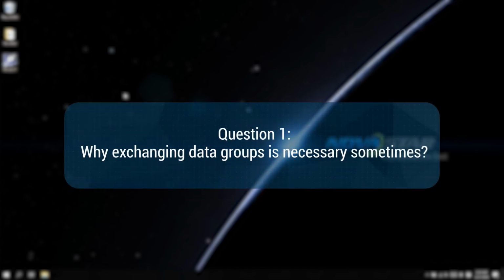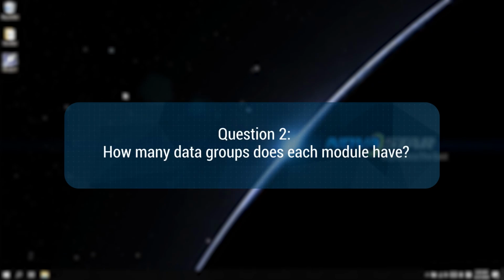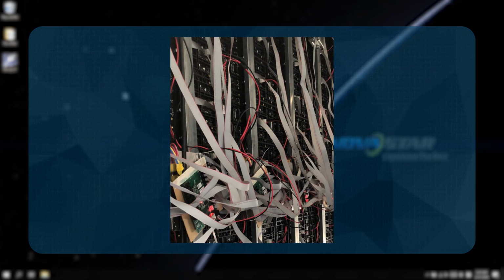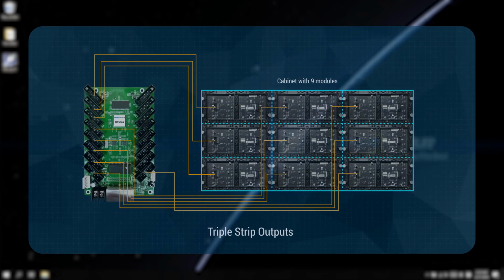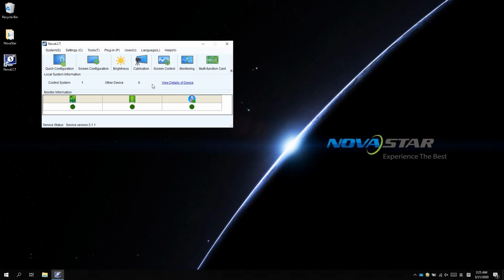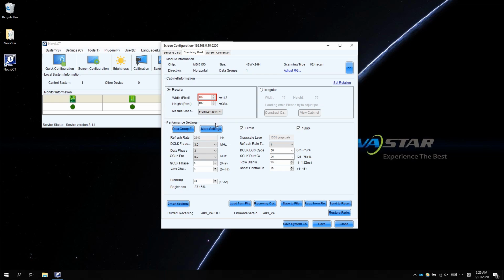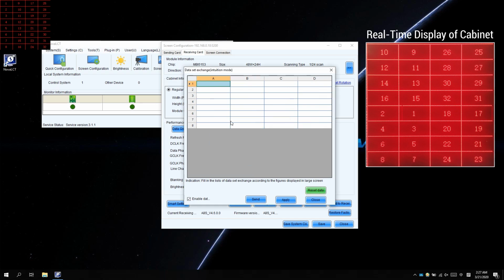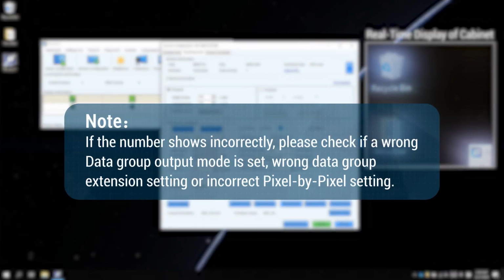NovaStar LED Display Academy | 02 How to Exchange Data Group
Introduction:
In this video, we will show you how to exchange data groups using Nova LCT to fix image output issues on your LED display. You'll learn why exchanging data groups is sometimes necessary and how to set it up properly for optimal performance. This process helps resolve issues when modules are connected randomly, and the image is displayed incorrectly. Learn how to easily solve this problem!

Main Content:

In this video, we will explain in detail how to exchange data groups using Nova LCT to fix image output issues on your LED modules. We will show you how to properly set up data group extension and select the correct output mode based on the physical connection of the modules and hub board.

Step 1: Why is Exchanging Data Groups Necessary?

Modules are connected to the receiving card via a hub board. By default, video output follows an order from top to bottom and left to right, starting from the first slot on the receiving card. However, the physical connection of the modules is often random, which can lead to output issues, even when smart settings are correct.

The solution is to exchange data groups, which allows you to fix the output order.

Step 2: Determining the Number of Data Groups for Each Module

The hub board should have the same number of data groups as the module. For example, if there are two RGB data groups on a Hub 75, the modules connected to this hub board will also have two data groups.

Step 3: Extending Data Groups and Selecting Output Mode

If more than 16 data groups are connected to the receiving card, an extended data group setting is required. The output mode selection will depend on the physical connection between the modules and the hub board.

Examples include:

If four modules are connected in a single row, they are treated as one column (default mode).

If two modules are connected, they need to be set as "magical" outputs.

There are also modes for "triple strip" and "quadruple strip" outputs.

Step 4: Preparing Software Settings

Ensure the sending device is directly connected to the PC and that no third-party devices are connected.

The computer should be in duplicated display mode, and the resolution must be scaled to 100%.

Open Nova LCT and log in with administrator credentials.

Step 5: Setting Up the Receiving Card in Nova LCT

Check if the module information is correct. If not, repeat the smart settings process.

For the most common rectangular cabinets, choose the correct cabinet parameters.

Set the cabinet resolution and choose the correct cascade direction if used.

Step 6: Data Group Extension and Output Mode Selection

In the settings, select "Symmetrical Data Group Extension" and enable the correct output mode based on the physical connection.

After that, choose whether the data group needs to be extended.

Step 7: Data Group Exchange and Saving Settings

Enable the Data Group Exchange, click "Reset Data," and observe the numbers displayed on the cabinets.

Enter these numbers in the corresponding software fields and click "Apply."

Ensure the cabinets display correctly and save the settings to the receiving card to prevent data loss after power off.

Conclusion:
Now you know how to exchange data groups using Nova LCT to fix image output issues on your LED display. If you have any further questions or problems, our technical support team is always ready to help.

Data Group Exchange

Receiving Card Output Settings

Symmetrical Data Group Extension

LED Module Output Mode Selection

Working with Nova LCT

Correcting LED Module Image Output

If you need more help, our team is always ready to support you!

"How to Set Up LED Display Systems with Nova LCT | Step-by-Step Guide"

"Complete Guide to LED Module Configuration with Nova LCT"

"Optimizing LED Displays in Windows 10 | Full Troubleshooting Guide"

Keyword Recommendations:
Data Group Exchange

Nova LCT

LED Setup

Working with Receiving Cards

LED Module Output Modes

In this video, learn how to exchange data groups using Nova LCT to fix image output issues on your LED display. Follow these easy steps to correct the display and optimize your LED modules for the best performance.